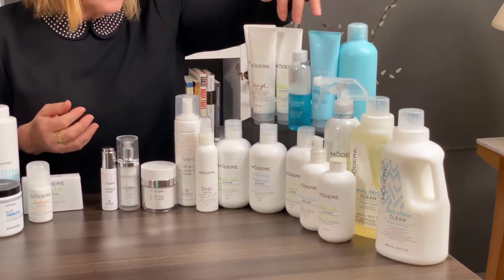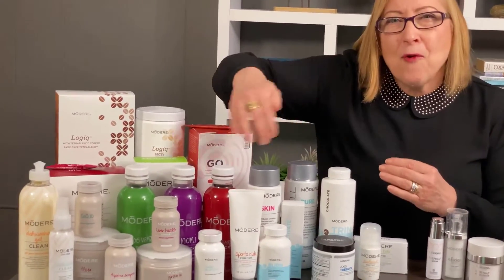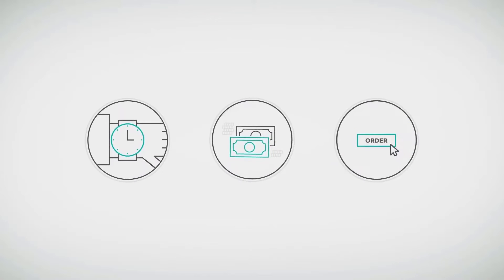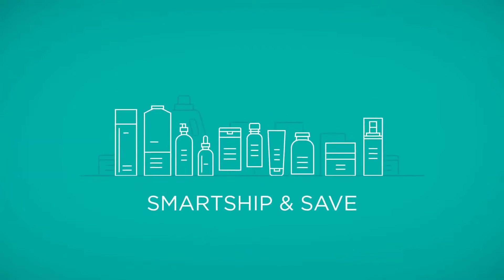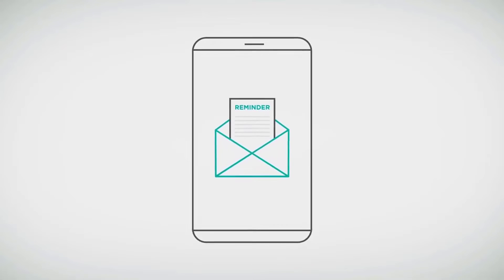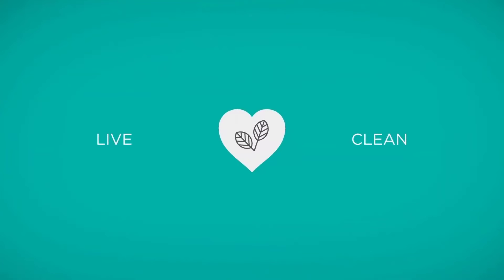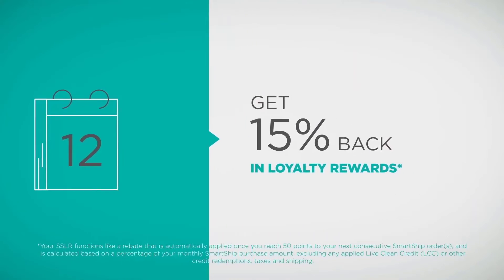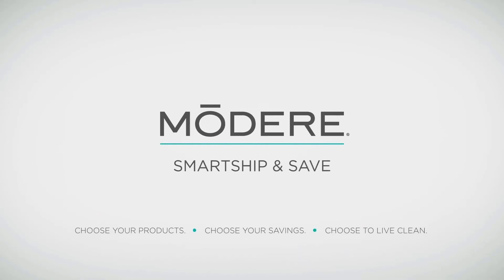How to SmartShip & Save with Modere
Modere has many equivalent products you are already using in your home every day...
Create a SmartShip profile to receive your everyday essentials in an automatic monthly shipment, and never worry about remembering to manually reorder again.

SmartShip and SAVE
As a new customer, you get a $10 discount on your first order.
Your $10. Discount is already included in the link and will apply at checkout

Choosing a Healthy Lifestyle is a collection of different products I use to keep me healthy and Fit. Plus a product for my pet and Toxic-free Clean products to clean our home, for personal bathroom products, Skin Care, and Body Care.

Choosing a Healthy Lifestyle is a decision we have to make for ourselves every day.
Keeping my family safe is my no 1 priority. I use Toxic-free Cleaning and Laundry products and our Personal Care, Skin Care, and Body Care products contain no harmful chemicals.

I love promoting and using this brand for its safety and efficacy.

The statements herein have not been evaluated by the Food & Drug Administration. This product is not intended to diagnose, treat, cure or prevent disease.